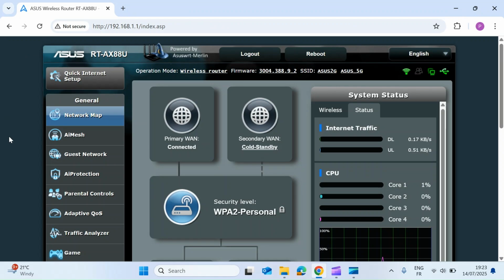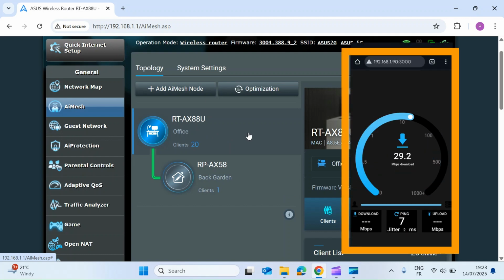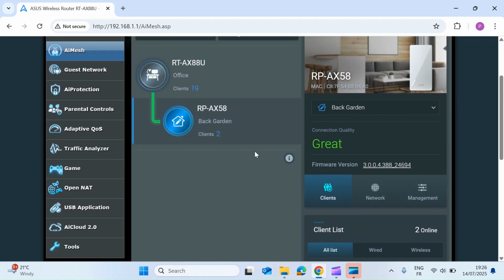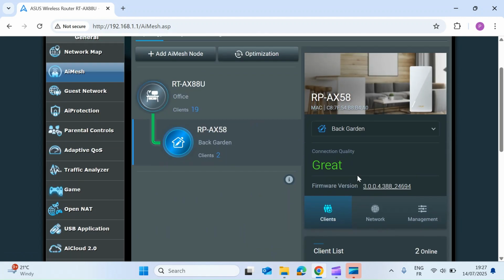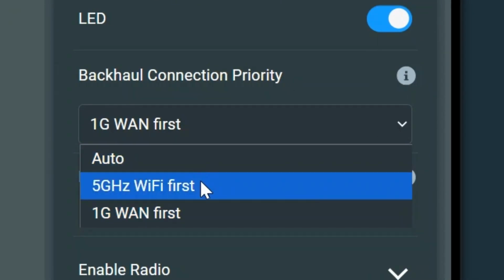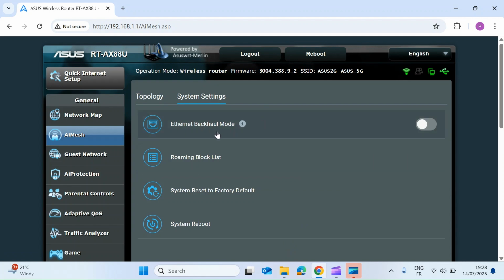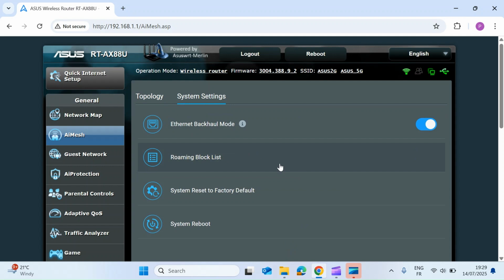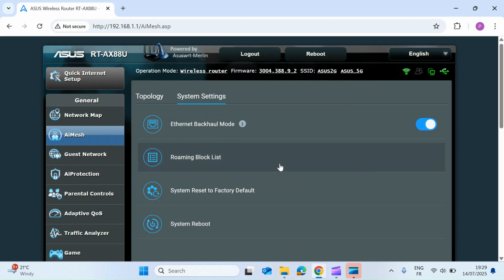Boost Your WiFi Speed: How to Optimize the ASUS RP-AX58 AiMesh Node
Struggling with slow WiFi speeds on your ASUS AiMesh system? This guide shows you how to properly configure your RP-AX58 AiMesh node to maximize your internet performance and eliminate dead zones.

Useful Links
My ASUS RP-AX58 WiFi Extender
My ASUS RT-AX88U Router
The ASUS Store

AiMesh connects multiple compatible ASUS routers to create a whole-home mesh WiFi network. The flexible and scalable technology lets you mix different AiMesh-compatible routers, and add new ones at any time to improve coverage. All devices in an AiMesh network enjoy access to all the features of the main router, including gaming features, AiProtection commercial-grade security and more. Most ASUS routers already support AiMesh.